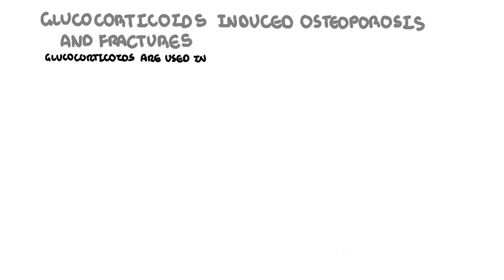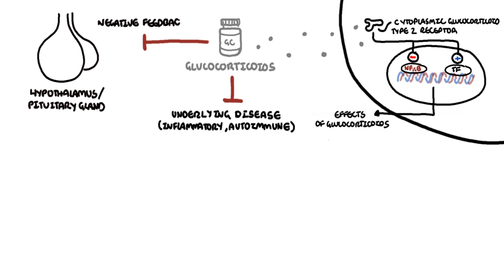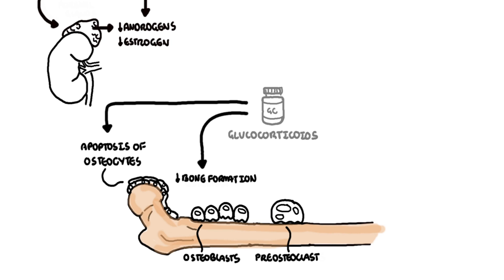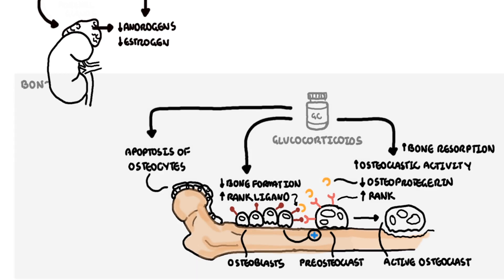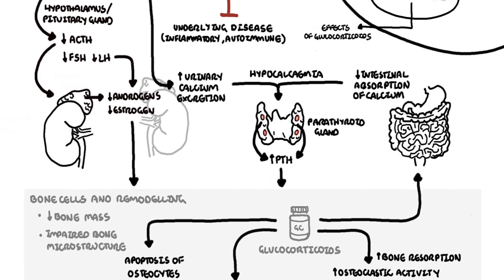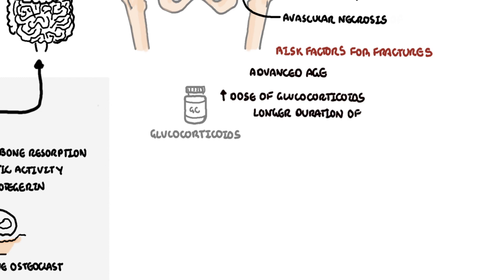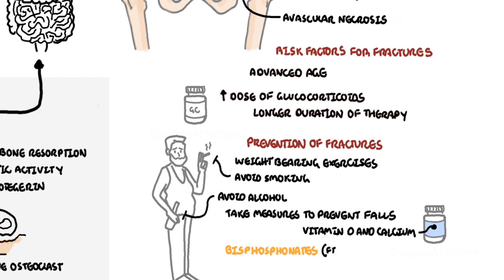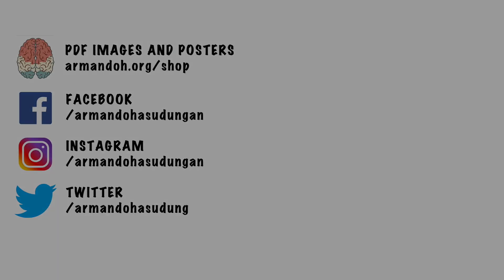Glucocorticoid Induced Osteoporosis and Fractures - mechanism and pathophysiology of fractures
Glucocorticoids are used in many inflammatory, autoimmune conditions. While being used to treat an underlying disease gluocorticoids are associated with an appreciable risk of bone loss and increases risk of fracture, which is most pronounced in the first few months of use. In general risk of fracture increases with age, dose and duration of use. Risk of fractures increase with doses as low as 2.5 to 7.5 mg daily.